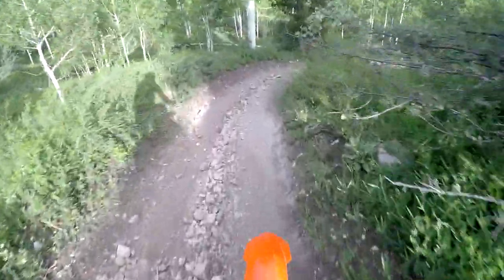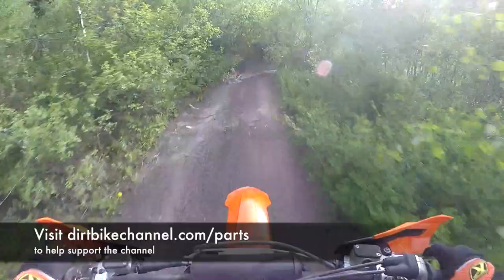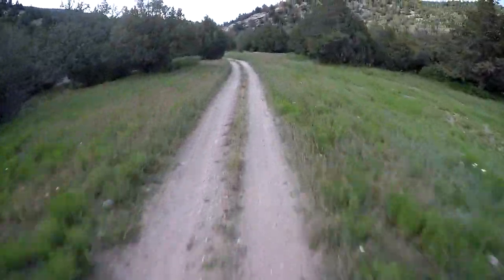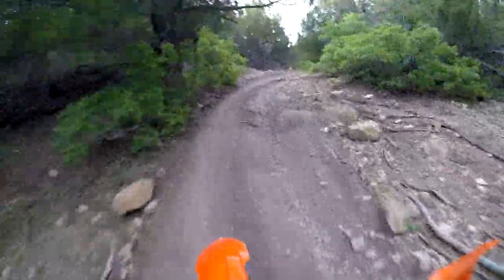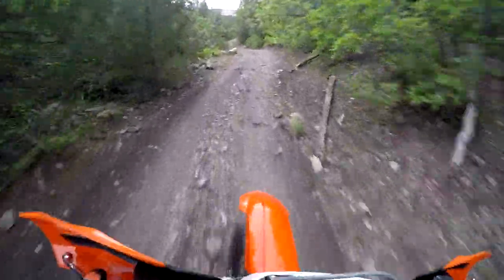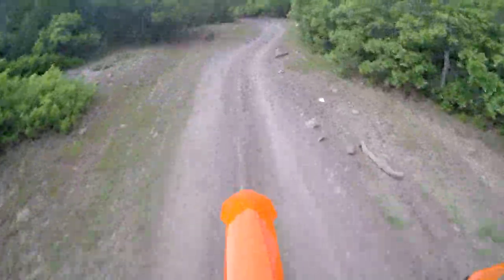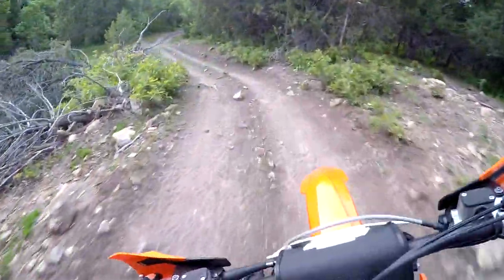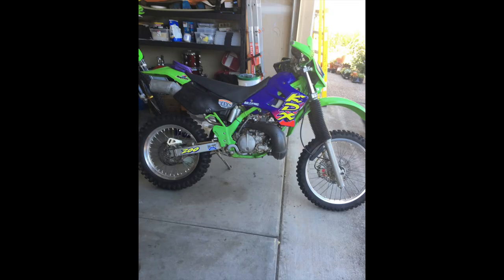Rocking the KTM 350 XC-F on two track trails - Episode 161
In this video we are riding the KTM 350 XC-F in the mountains on some two-track trails.  This is very fun bike to "put through the paces".  It has a very good mix of power and weight.  It's not as nimble as the 250 XC-F, but it's also not a beast that rides you like the 450s.  It's a really great package and a great fit for many riders.